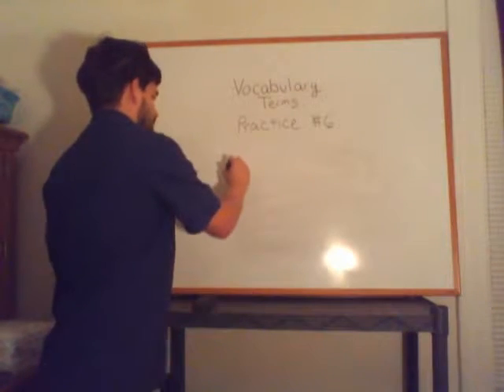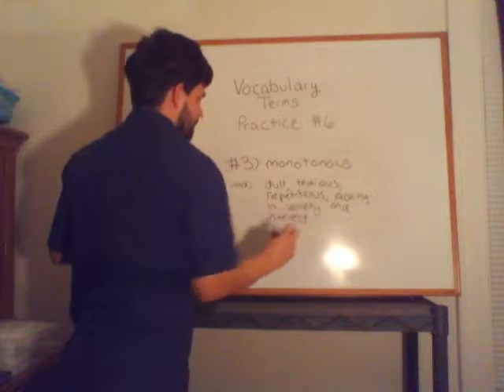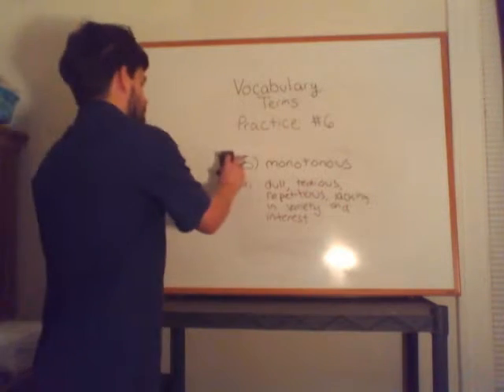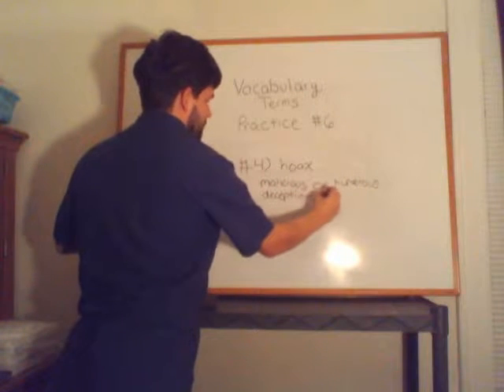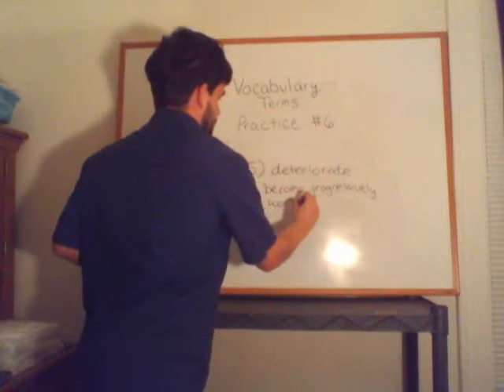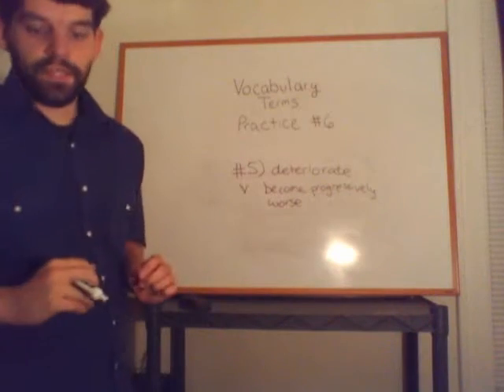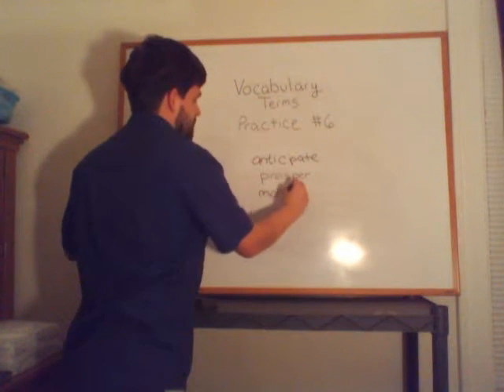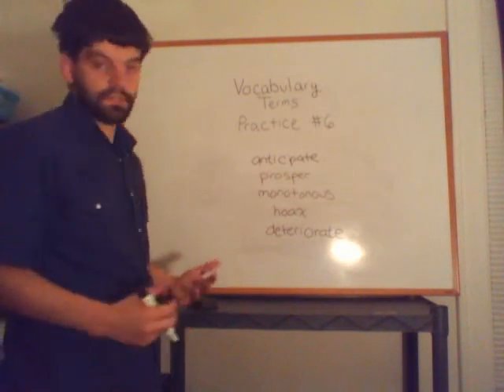Vocabulary Terms Practice #6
Words Introduced:
anticipate:
regard as probable; expect or predict
prosper:
succeed in material terms
flourish; physically grow healthy and strong
monotonous:
dull, tedious or repetitious, lacking in variety and interest
hoax:
humorous or malicious deception
deceive with a hoax
deteriorate:
become progressively worse